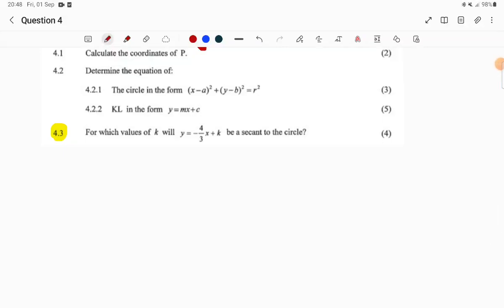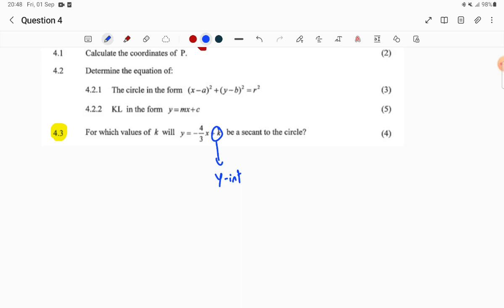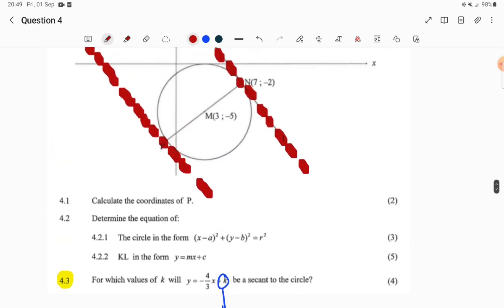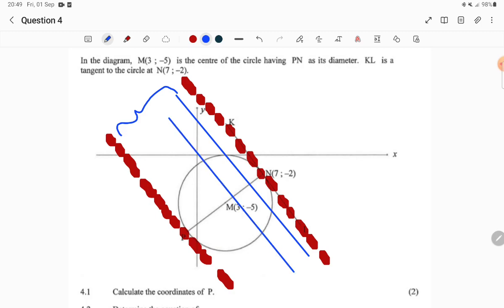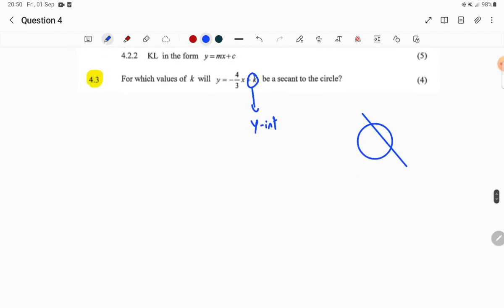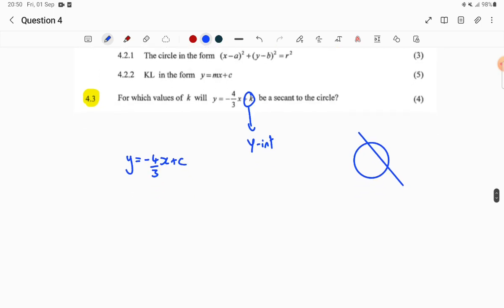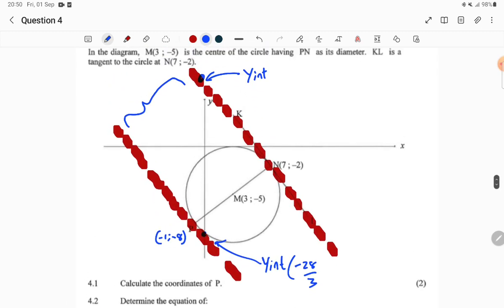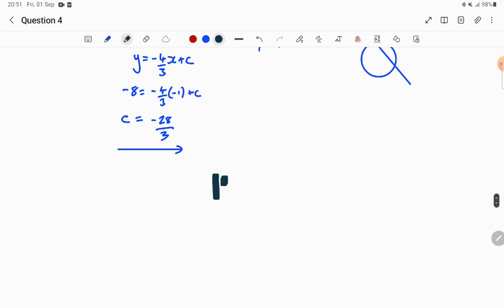Question 4.3 Paper Two 2022 - (NSC) Mathematics Matric Final Exam Paper, (South Africa)